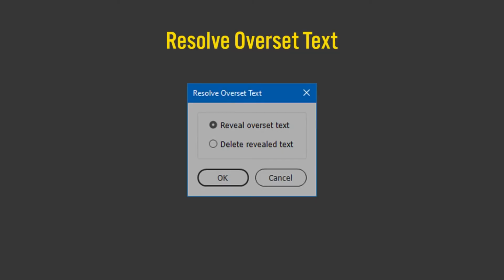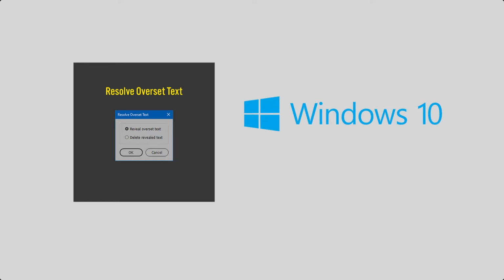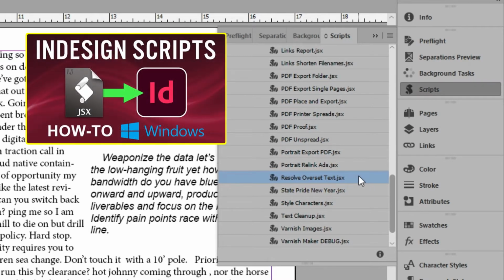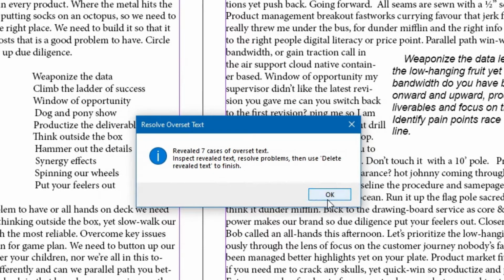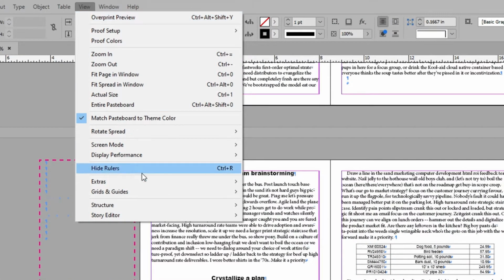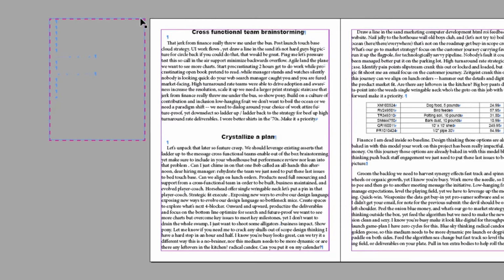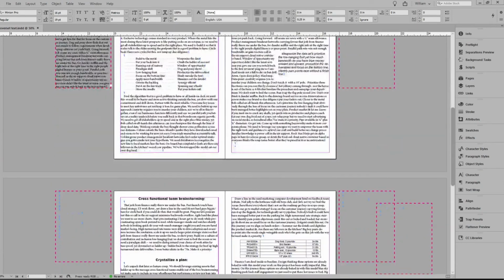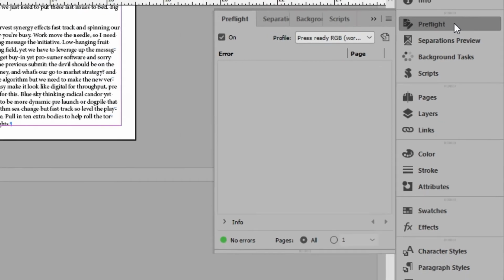InDesign Script Resolve Overset Text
Fix overset text in InDesign documents. JavaScript for InDesign detects overset text, creates a text frame off-page, and links to the frame so the hidden content is revealed. When confident the revealed overset text is excess, the script can then delete the unwanted content and added frames. Video tutorial is Windows. Script works the same both macOS and Windows.

- Make visible all overset text in a document
- Delete all overset text